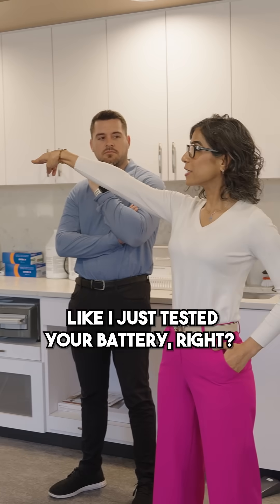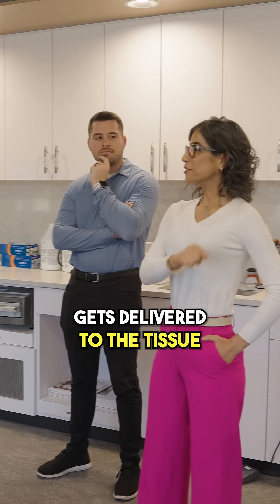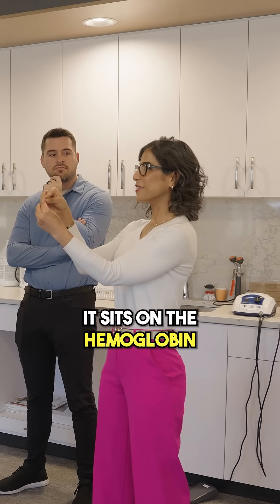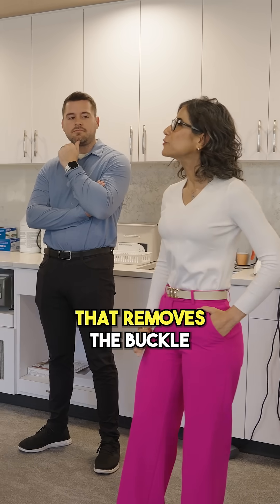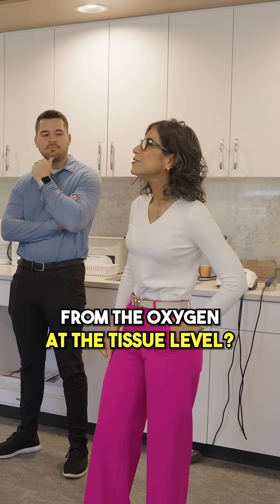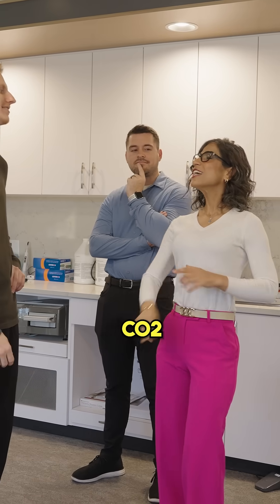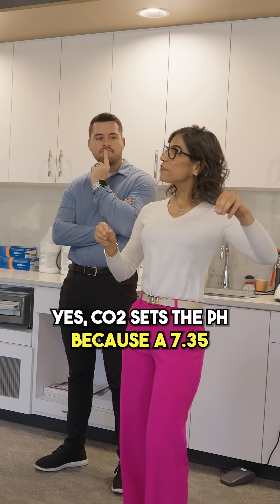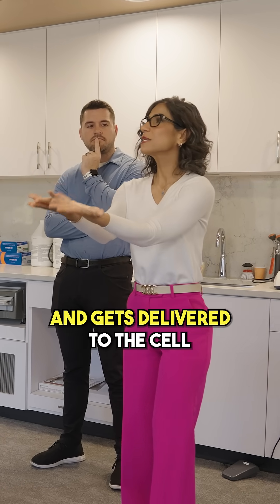Your Body is a Battery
In this face reading, I explain why you are essentially a battery. Your body relies on precise chemistry to function. Oxygen is picked up and delivered to your brain tissue at about 7.45. Carbon dioxide at about 7.35 is released and delivered to the cell. This balance is what keeps your system charged, stable and alive.

When that exchange is disrupted, everything from your focus to your posture to your breathing can shift out of alignment. Understanding this physiology helps you see why small changes in the airway and facial structure create such big changes in how you feel.